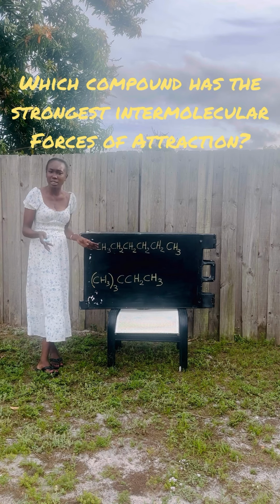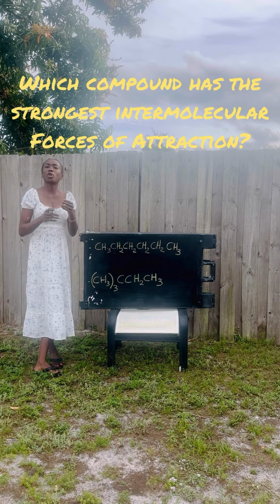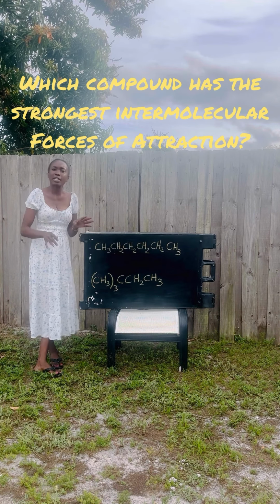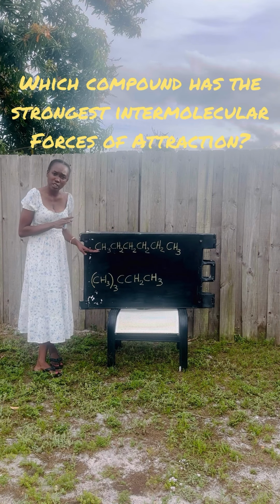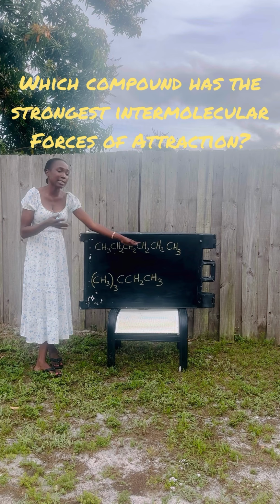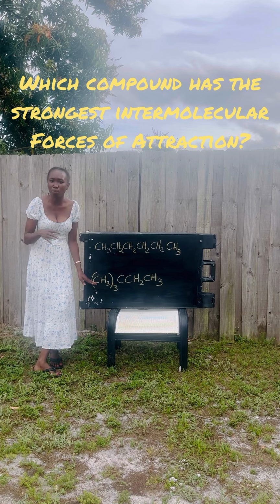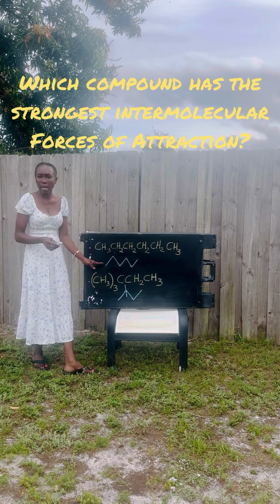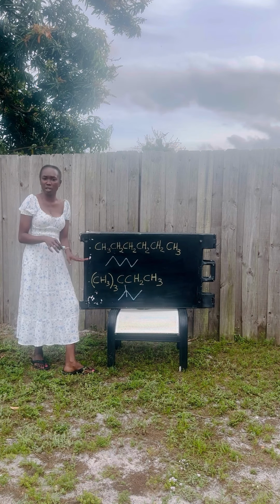Intermolecular forces of attraction.